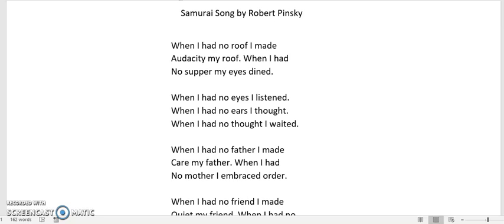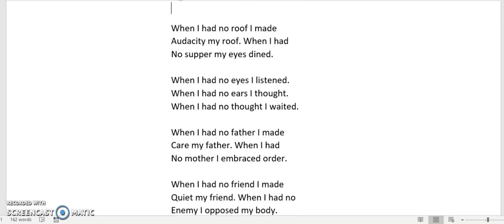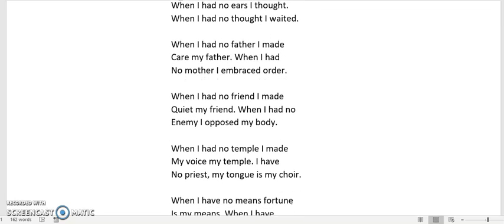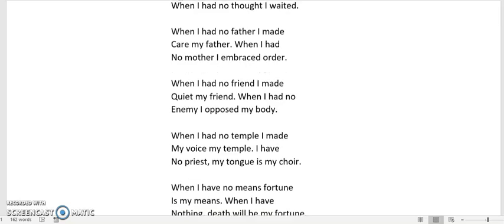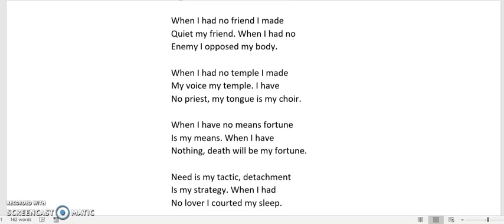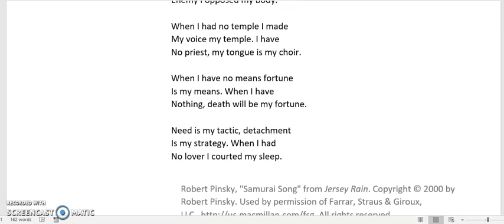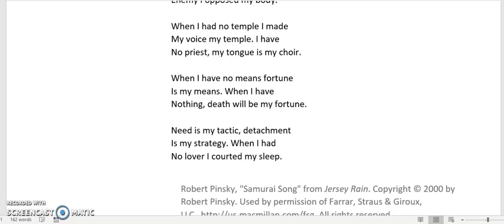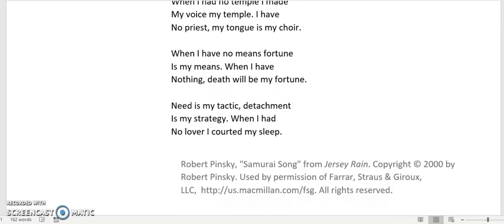Poem of the Day- Samurai Song by Robert Pinsky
A reading of Samurai Song by Robert Pinsky